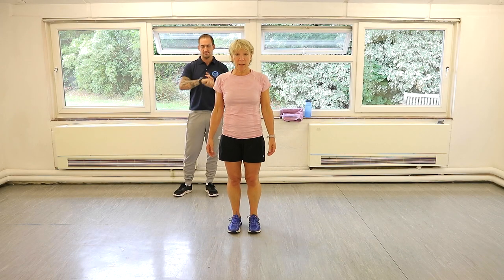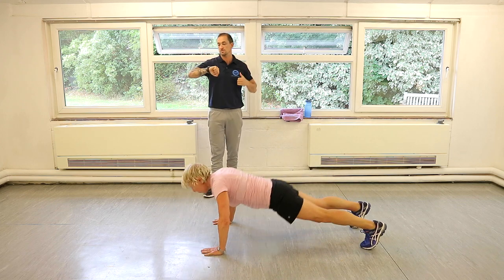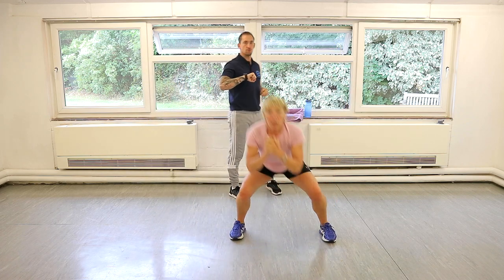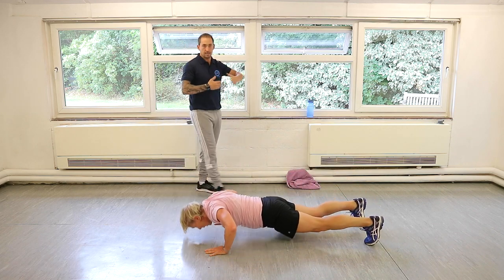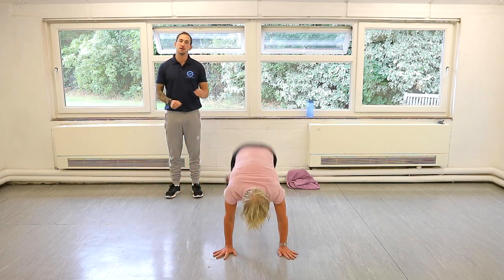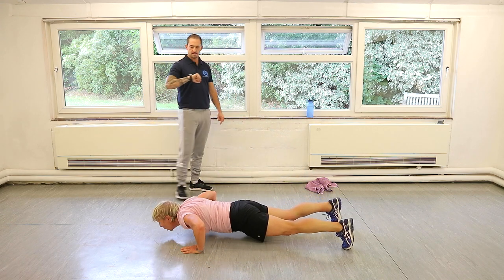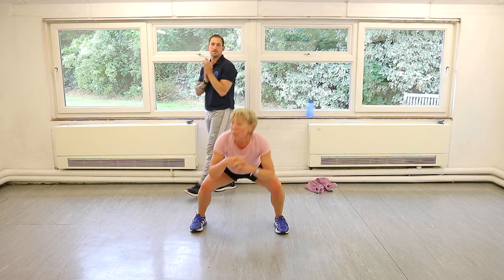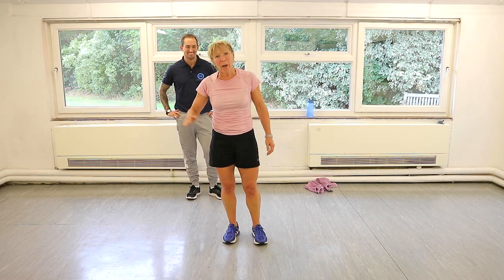15min Workout Strength & Cardio mix 1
15 minute STRENGTH CARDIO MIX

9 exercises
Do the strength work for 40 seconds, cardio for 20 seconds.
No rest.

Press up Toe touch
Pulse squat with rotation
Kick-through burpees
Pulse curtsey lunge
Travelling side squats
Side jump burpees
Static lunges one leg
Static lunges other leg
Double burpees